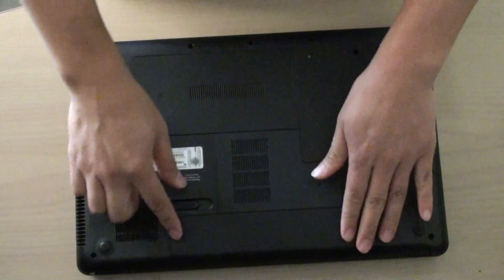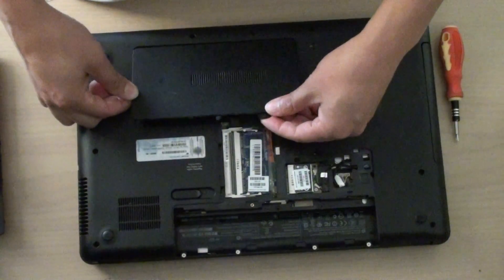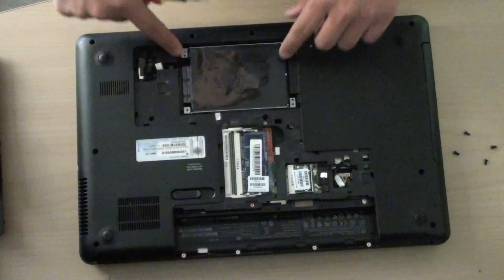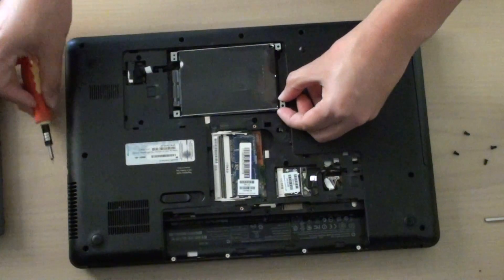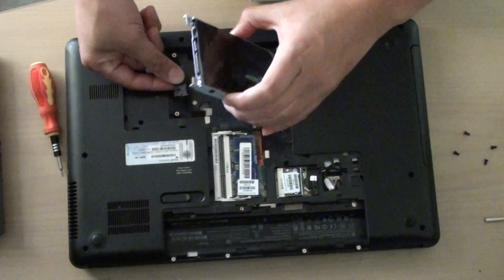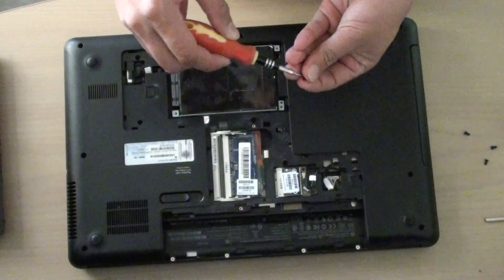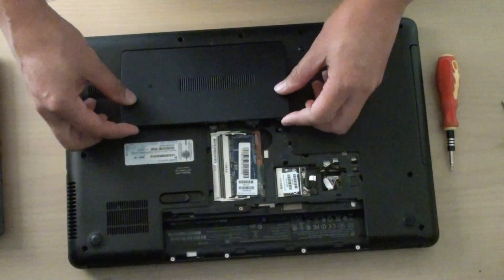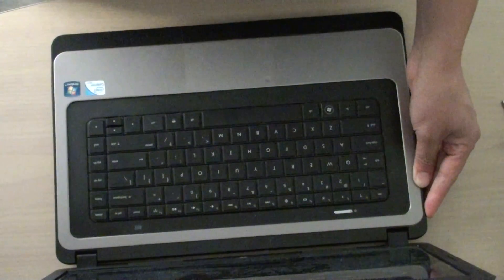HP 630 Laptop: How to Remove and Replace Bad Hard Drive HDD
Learn how you can remove and replace bad hard drive HDD on HP 630 laptop.